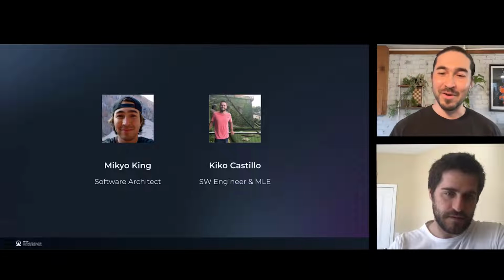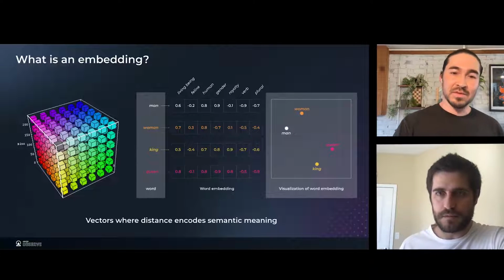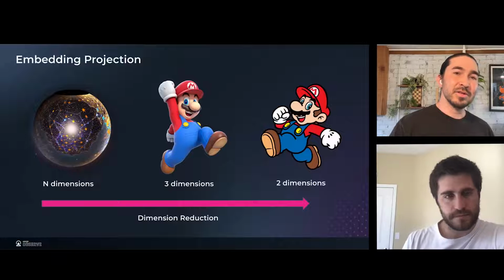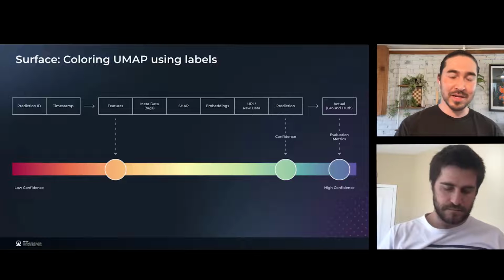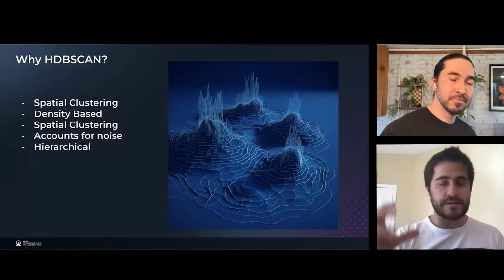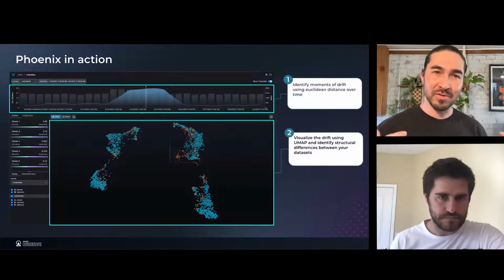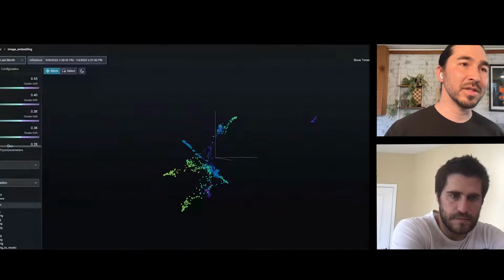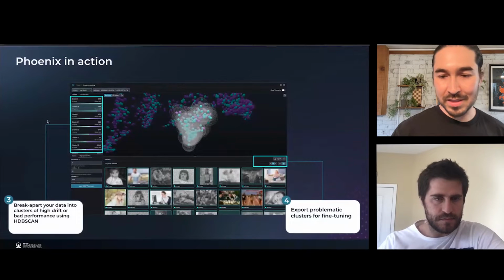Arize:Observe - Introducing Phoenix - ML Observability in Your Notebook